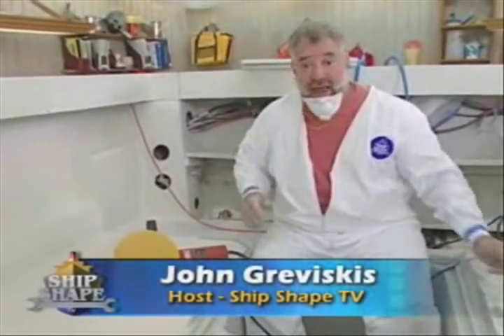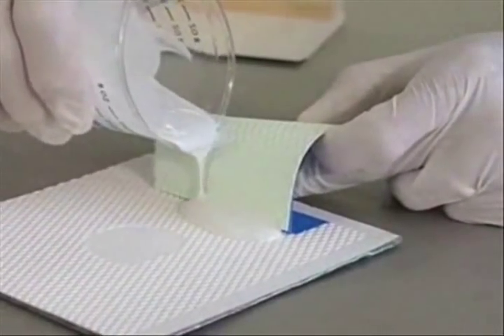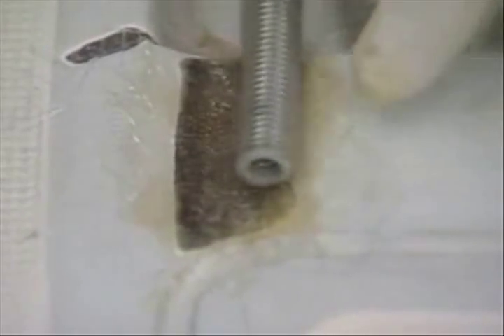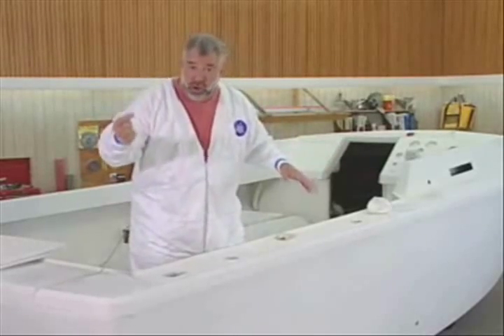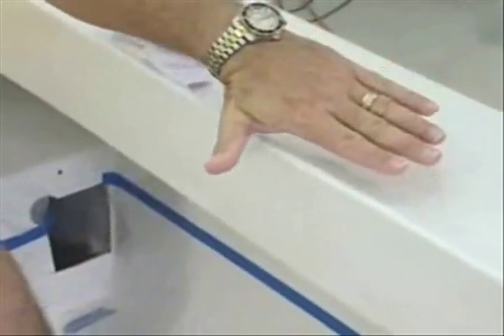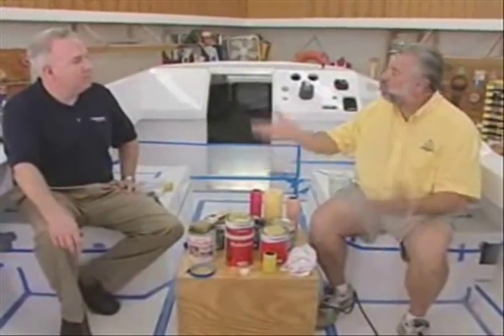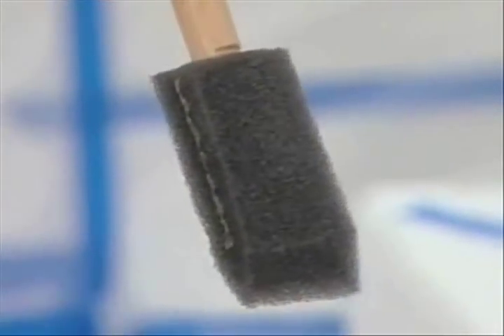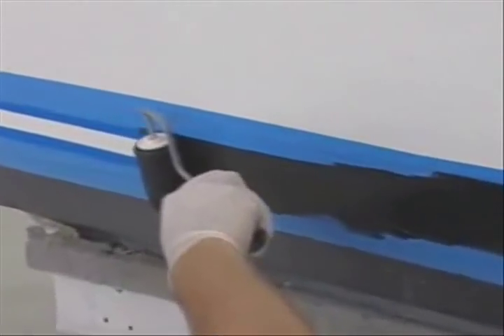Interlux Non-Skid Deck